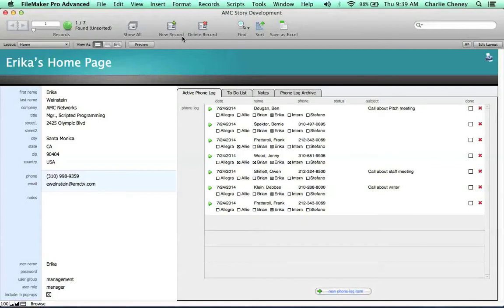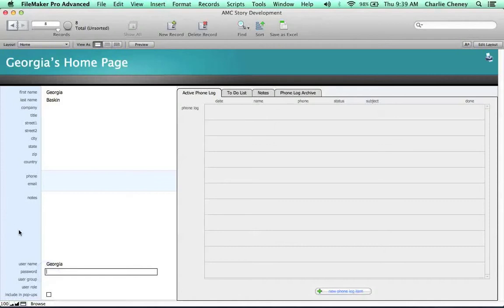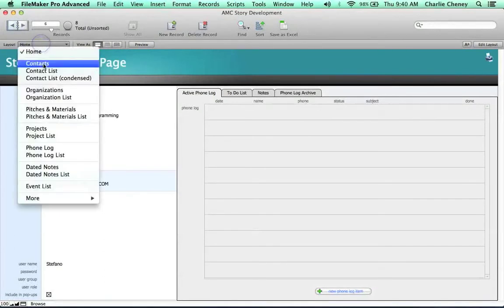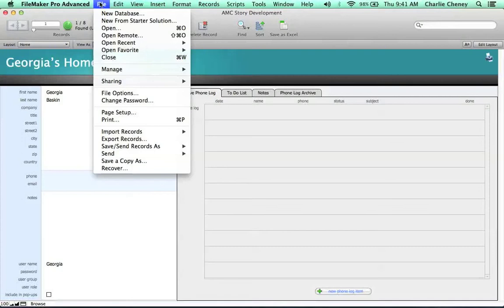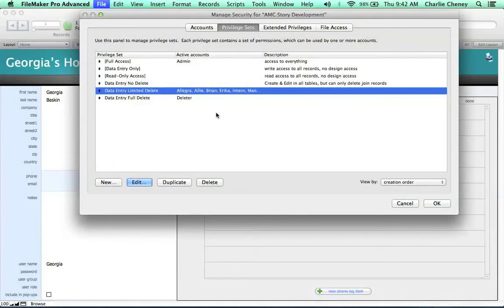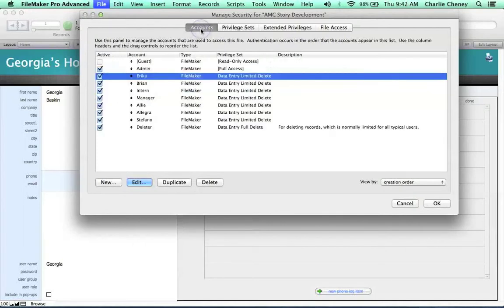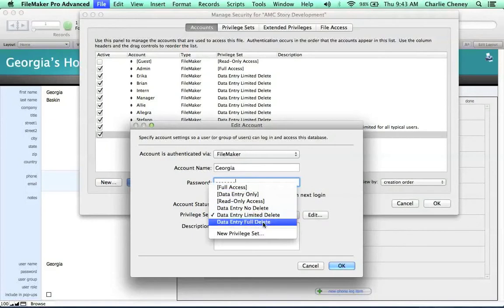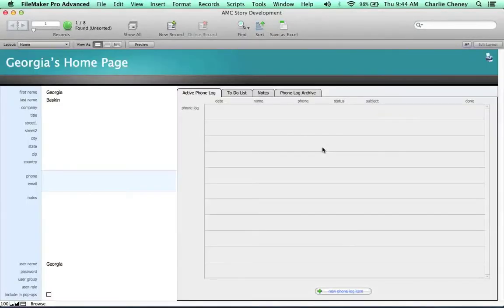AMC Tutorial - Adding New Users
This tutorial explains how to enter a new "Home Screen" record for a new user so they will automatically go to their Home screen upon logging in and see their active Phone Log, To Do List, etc. It also explains how to enter a new account in the Security management section if desired, even though this task may not be required in all cases.